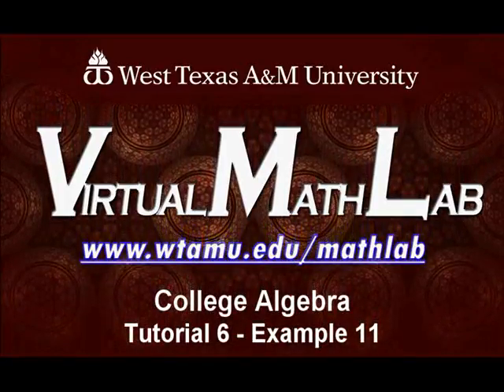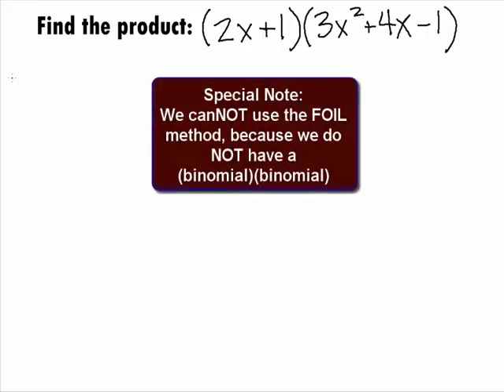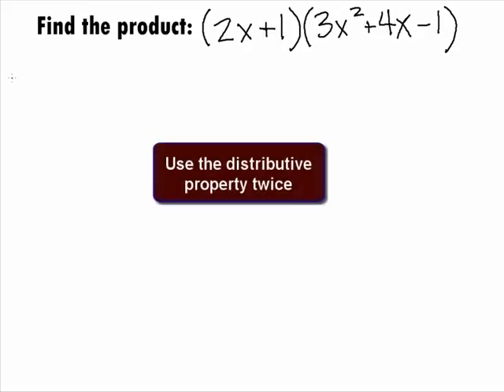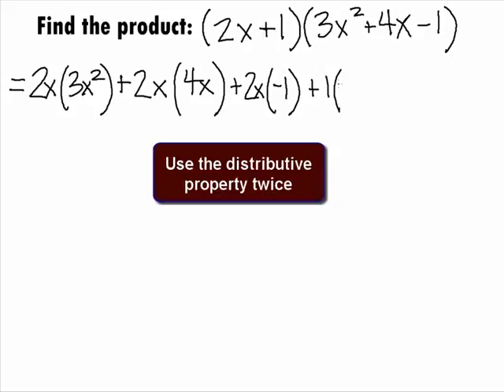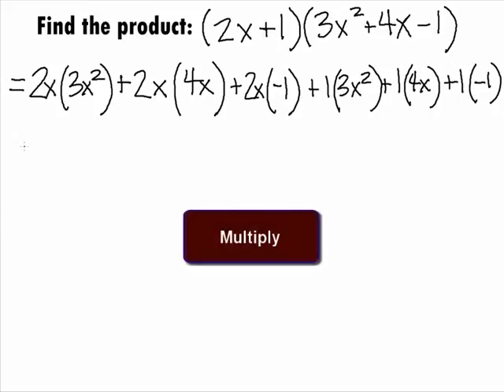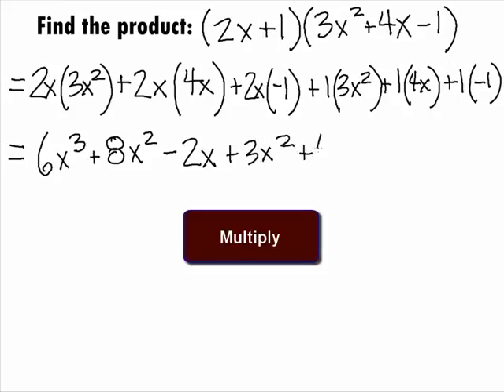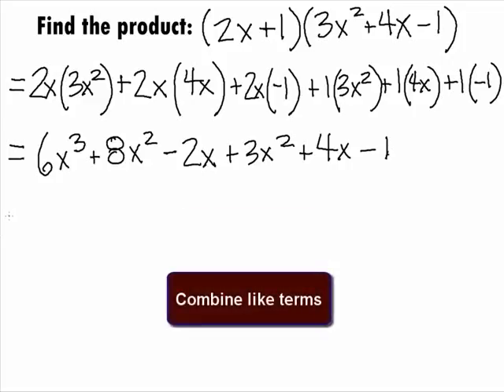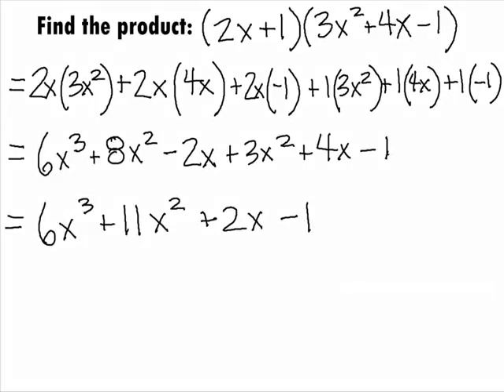College Algebra Prerequisite - Product of a Binomial and a Trinomial Example